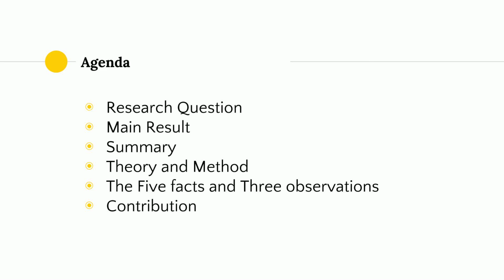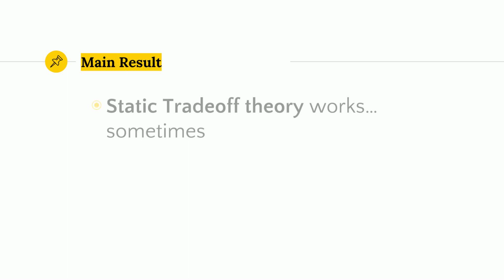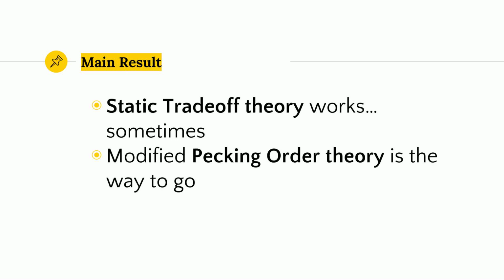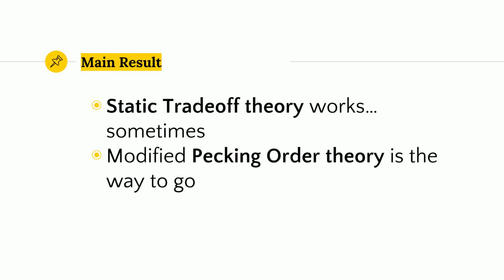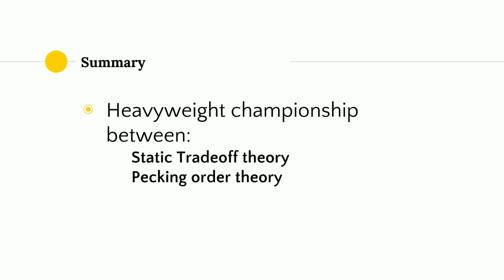The Capital Structure Puzzle pt. 1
In this video I talk about the Agenda for the next videos plus the Research Question, Result, and give a summary of the paper.